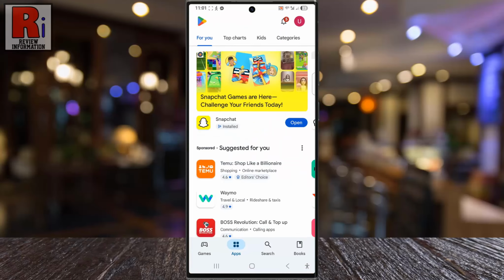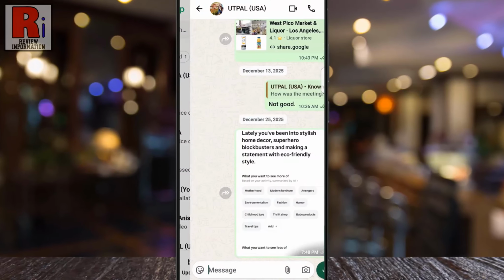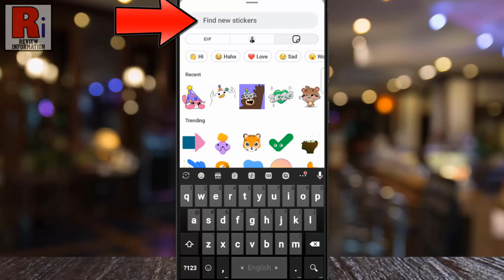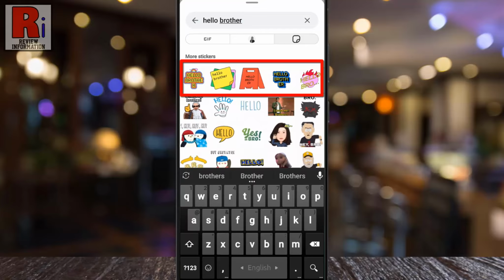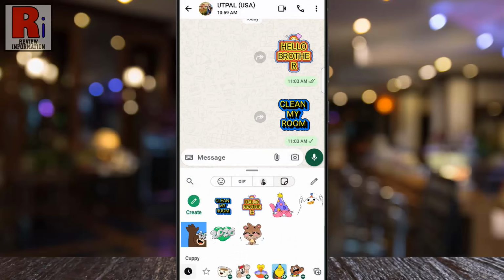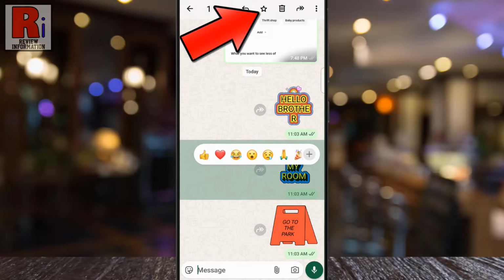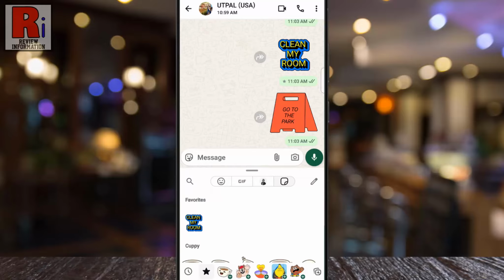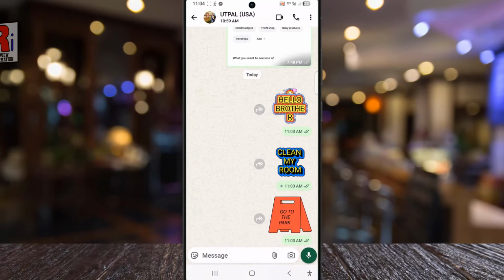WhatsApp New Sticker Feature 2026 – Create Custom Stickers from Text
Learn how to create and send custom text stickers on WhatsApp in just a few simple steps! In this tutorial, I’ll show you how to turn any word or sentence into a personalized sticker, add it to your Favorites for easy access, and even remove stickers when you no longer need them. Make your chats more fun, expressive, and unique with your own custom stickers!

Steps Covered in This Video:
~ Update WhatsApp to the latest version from the App Store.
~ Open any chat where you want to send a custom text sticker.
~ Tap the emoji icon on the message bar.
~ Go to the Stickers tab and tap the search icon at the top.
~ Type any word or sentence you want in the search bar.
~ Tap the sticker you like, and it will be sent instantly.
~ Add stickers to Favorites for later use by long-pressing and tapping the star icon.
~ Remove stickers from Favorites by long-pressing and selecting Remove.

Benefits:
~ Make your conversations more expressive and fun.
~ Quickly create personalized stickers with any text.
~ Save your favorite stickers for future use.